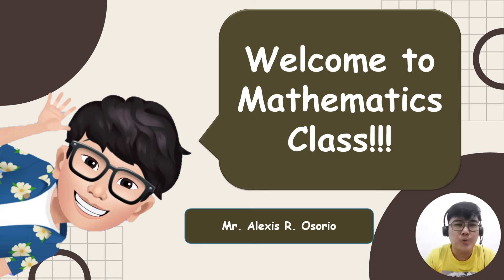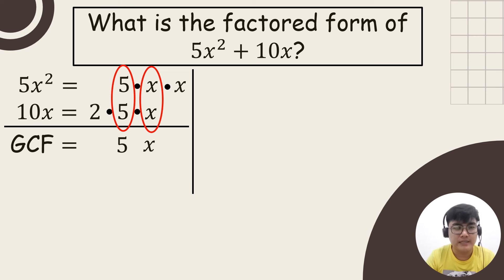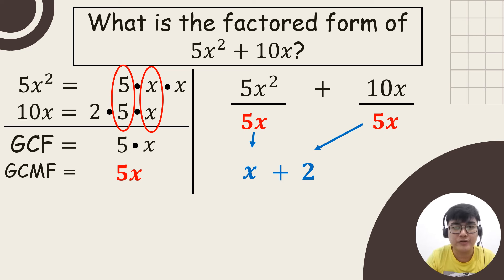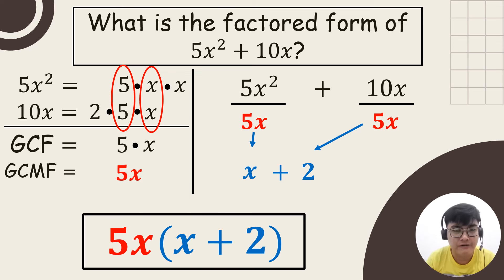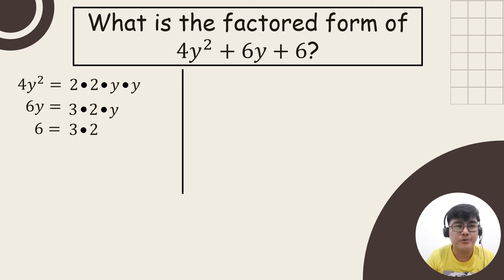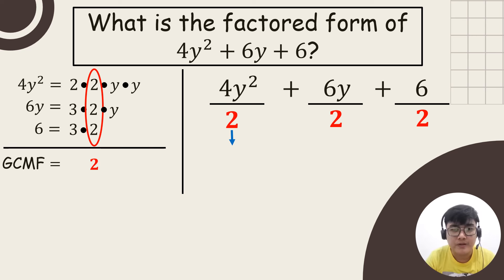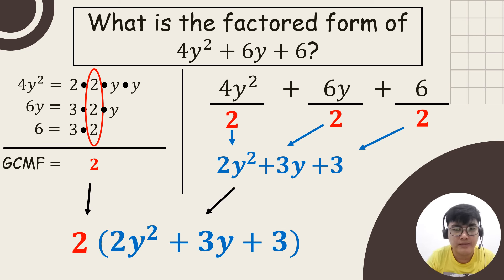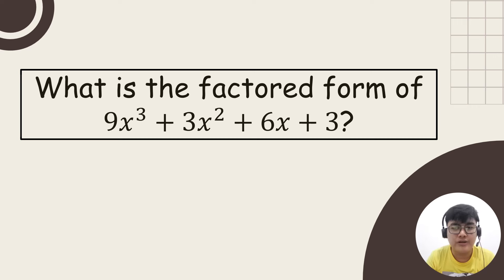Factoring by Finding the GCMF / Factoring / Grade 8 Mathematics